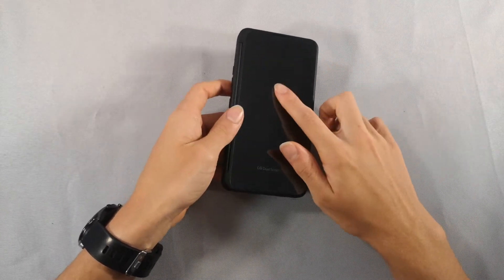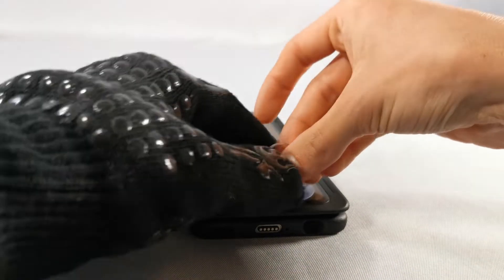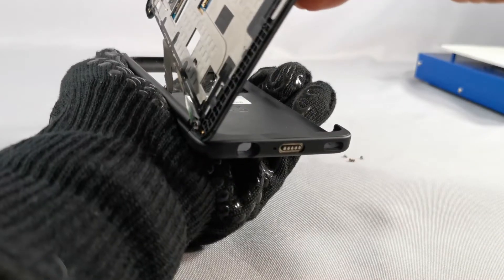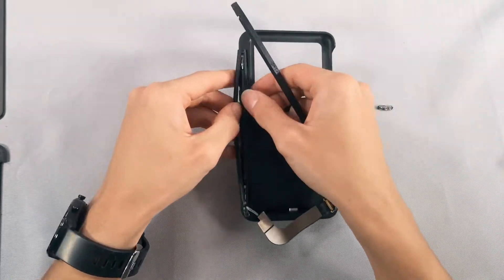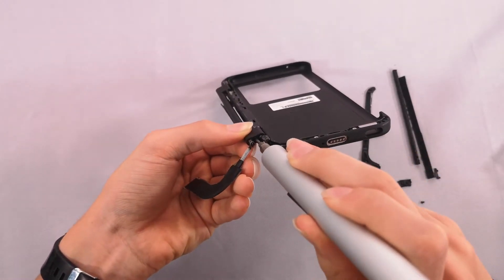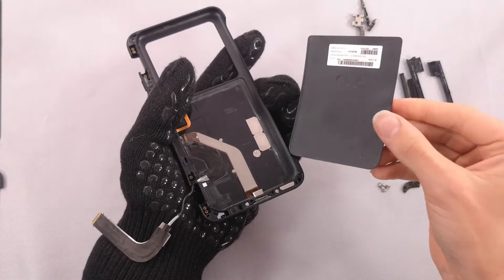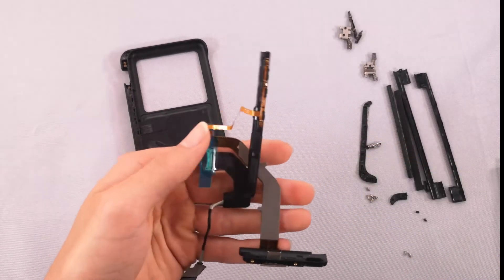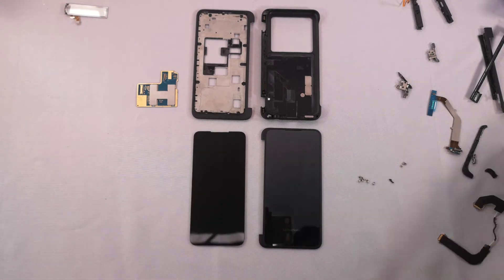LG Dual Screen Teardown (LG G8x)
Taking apart the LG Dual Screen case piece by piece, I’ll show you every step of the teardown—from removing the front cover and screens, to pulling out the motherboard, hinges, and hidden parts inside. If you’ve ever been curious how these dual displays are built or you just like tech teardowns, this walkthrough shows exactly what’s inside and how it all connects together.

💬 Got feedback?: I’d love to hear your constructive criticism in the comments.

Or @TechOverFlow (Never expected, but always appreciated!)

This video is for informational and entertainment purposes only. I am not a licensed professional, and nothing in this video should be considered professional advice. All actions you take based on this content are strictly at your own risk.
Whether you're following a repair, installation, modification, account setup, product review, tutorial, or general advice, please do your own research and consult a qualified expert when needed. I am not responsible for any damage, data loss, financial loss, injury, account issues, or other consequences that may result.
This content contains personal opinions, commentary, and firsthand experiences, and may include statements of opinion presented in an informal or humorous tone. Product details and performance may vary or change over time. All claims are accurate to the best of my knowledge at the time of filming.

⏱️ Timestamps:

0:00 Removing front cover
1:07 First look inside
1:41 Removing Screen
2:59 Removing Small Display
3:40 Detaching the two halves
4:35 Removing motherboard
6:10 Removing hinges
10:16 Removing Back Cover
13:33 Taking Apart Back Cover Parts
15:06 Final Look At Everything

📜 Script:

after i did this it was pretty easy to pull off the front cover. right here you can see the foam that was holding the cover to the main body. and right here is the actual display. i'm guessing that this is probably the ribbon cable to the display on the other side. as you can see this cable goes behind the frame, so to remove that display we need to remove the screen first. before doing this i put it on the heating pad for a couple minutes to make removal easier.

i was very careful because this looks like it could break easily. so now that we’ve removed that, the next thing is the motherboard. see these screws right here, we’re going to remove those and see if we can get the motherboard out. once the screws are removed, it kind of gets caught at the bottom so you have to angle it out.

after heating it a bit and carefully lifting, the motherboard finally came out. moving on, the next step was removing the hinges. at first i missed a couple hidden screws but once those were out the whole thing came apart more easily. the dual screen hinges feel like they’re high quality and very solid.

since the bottom hinge has the cord going through it, i had to remove more screws to separate the two sides...

LG Dual Screen Teardown: Inside the Dual Display Case
Taking Apart the LG Dual Screen Step by Step
What’s Inside the LG Dual Screen Phone Case?
LG Dual Screen Hinge and Motherboard Disassembly
Complete LG Dual Screen Teardown and Parts Overview

Get a full look inside the LG Dual Screen attachment as I completely disassemble it, showing every connector, hinge, motherboard, and hidden part inside.

If you’ve ever wondered how the LG Dual Screen accessory is built, this teardown reveals all the details—from adhesive tricks to ribbon cables.

This teardown pulls apart the LG Dual Screen piece by piece, showing the hidden engineering and design decisions that make dual displays possible.